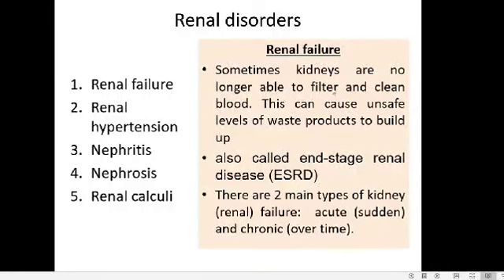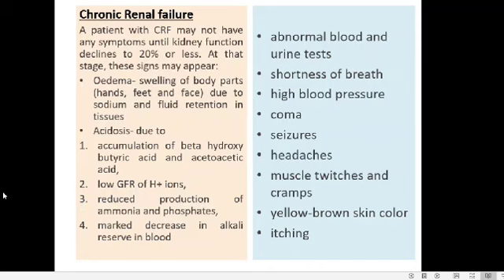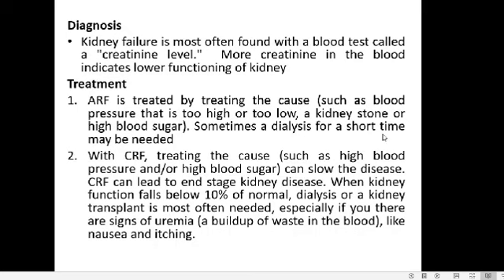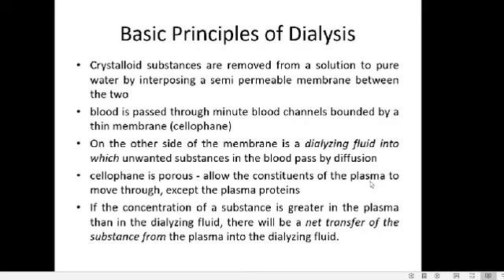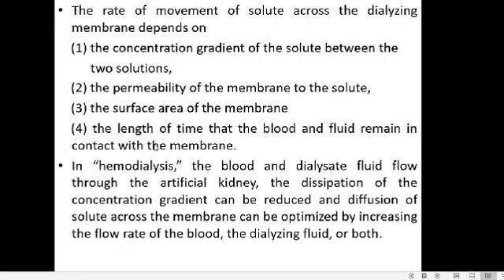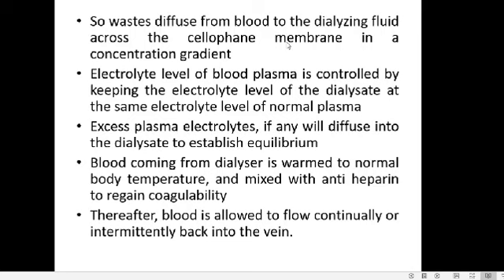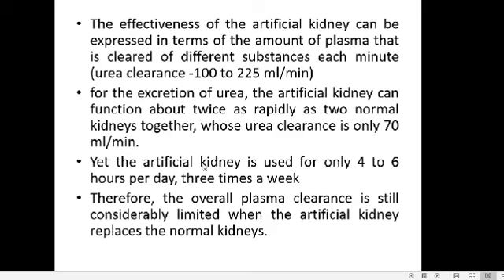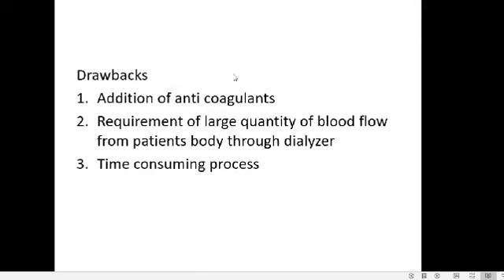Renal failure and haemodialysis by Dr. Seema Menon